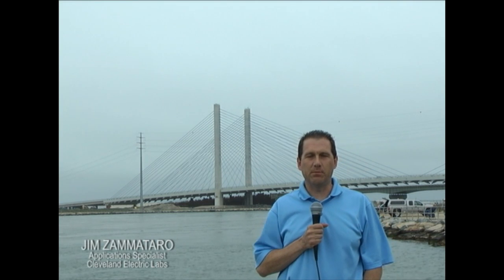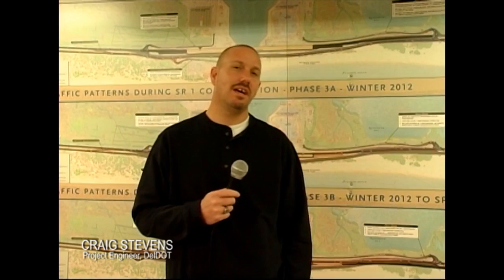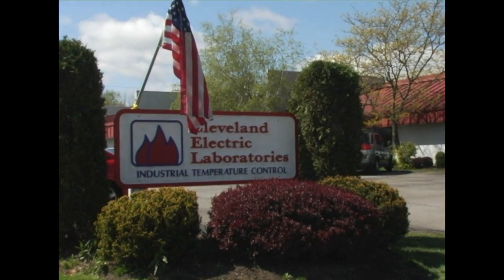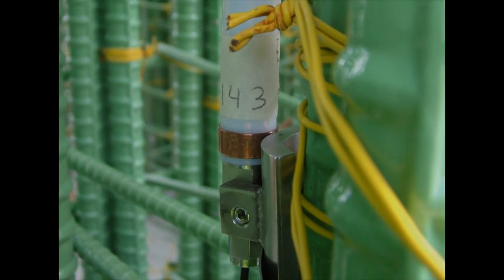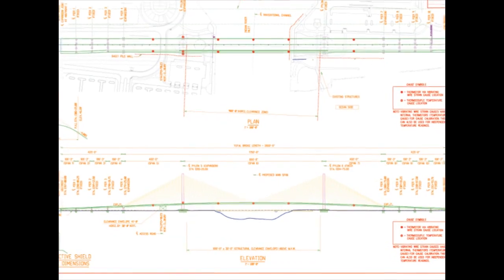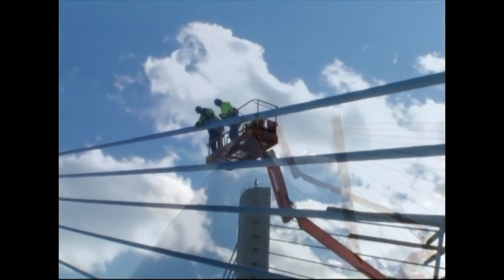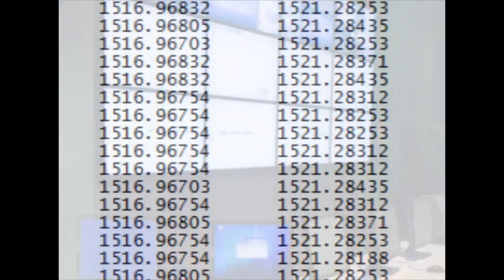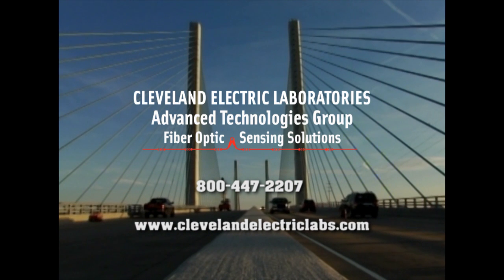CEL Indian River Inlet Bridge Monitoring Project.wmv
A description of CEL's project to install an embedded fiber optic structural health monitoring system at the Indian River Inlet bridge in Rehoboth Beach, Delaware.